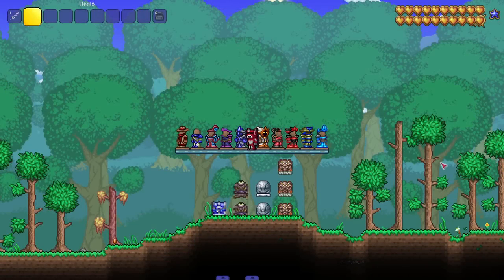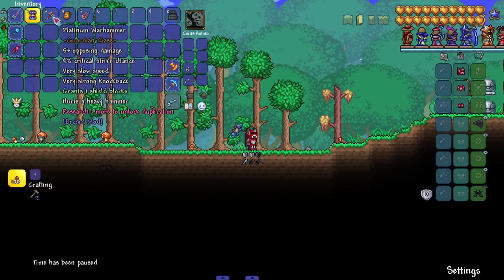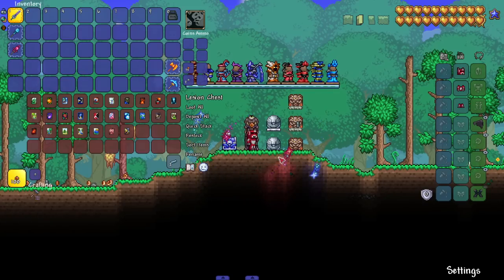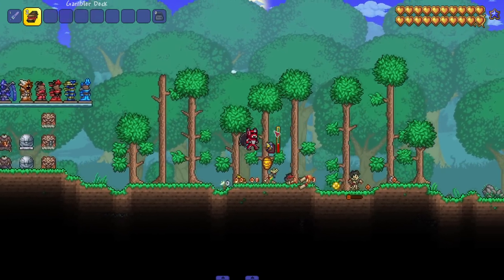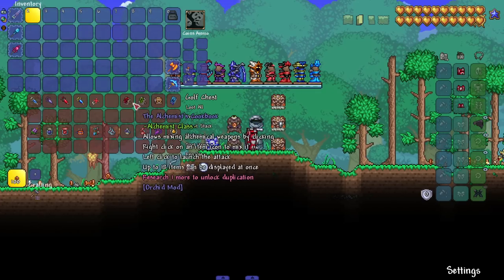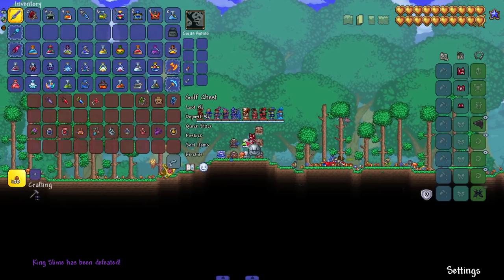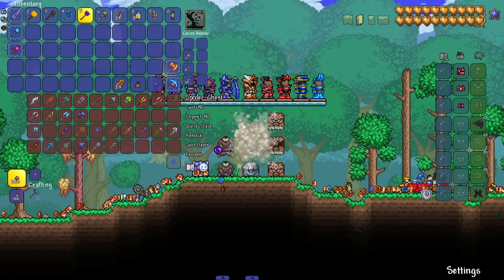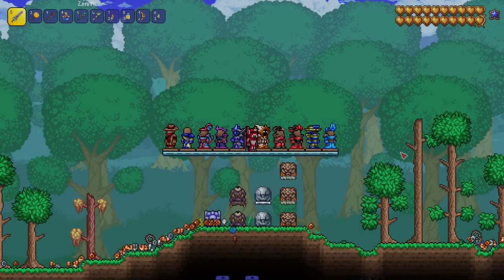What if Terraria Added these 4 NEW CLASSES...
The Guardian, Shaman, Gambler and Alchemist Class. What if all of these were in Terraria's next update??